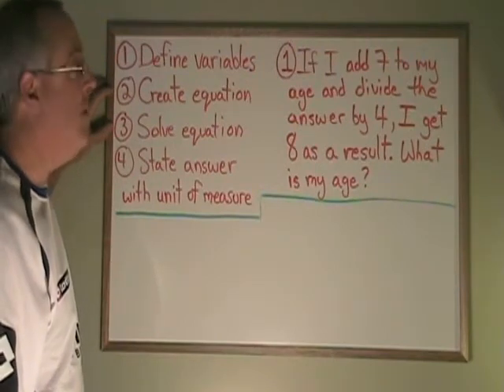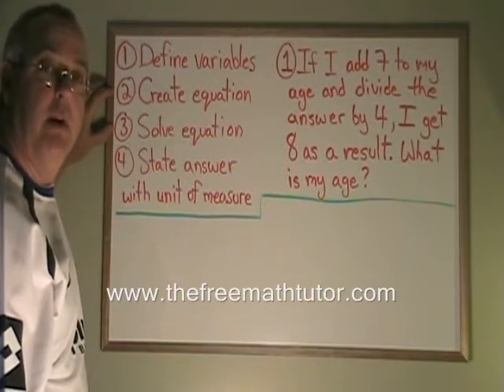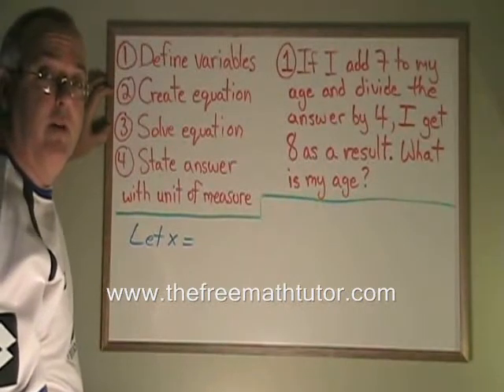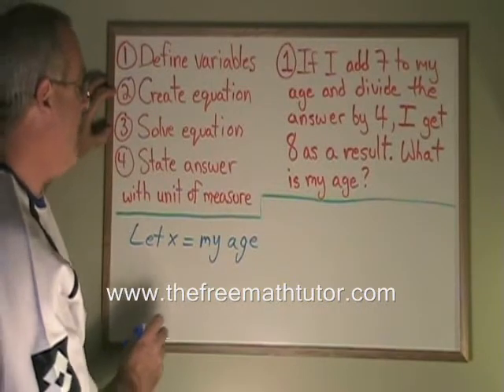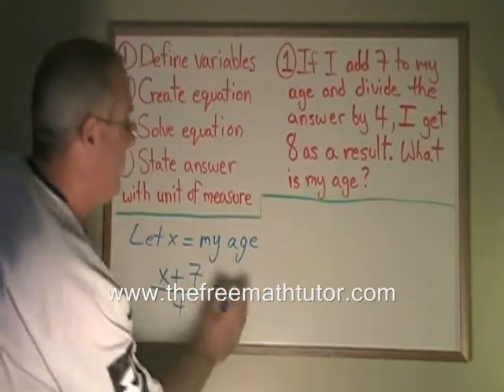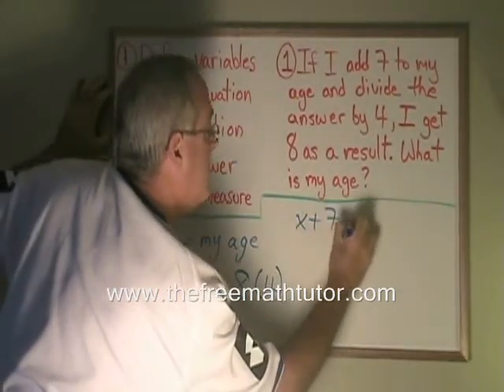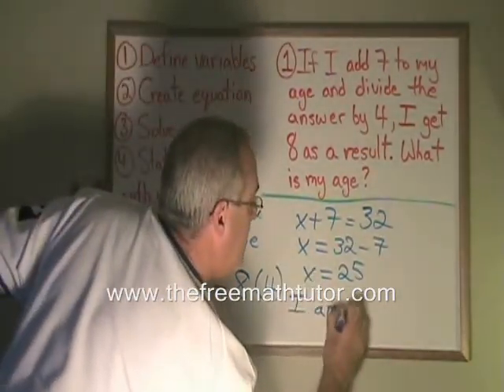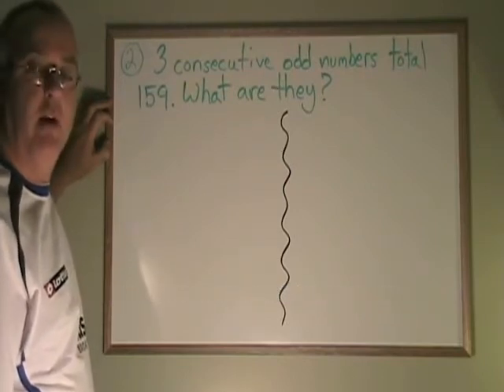Algebra Word Problems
This video illustrates how to approach word problems in basic high school Algebra courses. For part 2, including example 2, as well as many more instructional Math videos and exercise and answer sheets, go to: